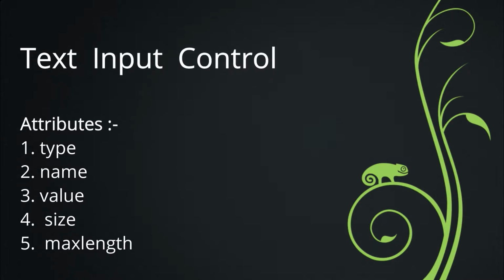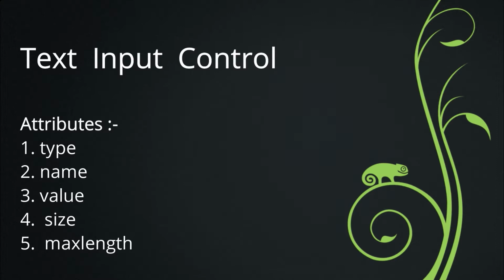HTML Tutorial 16 - Text Input Control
Learn about text input control in HTML